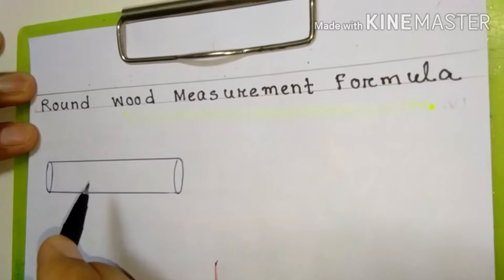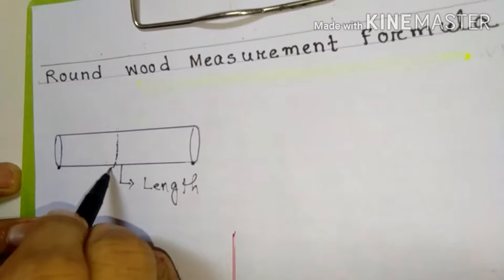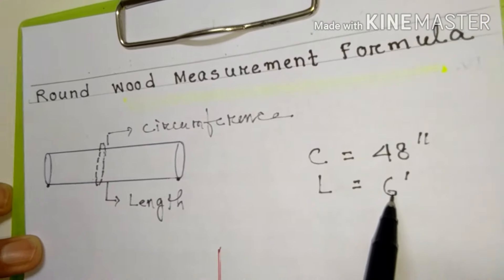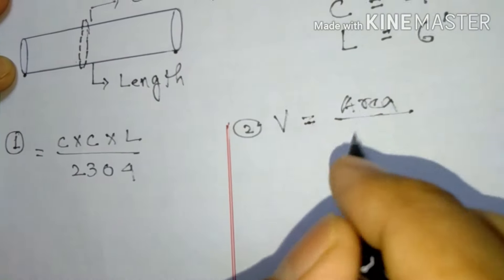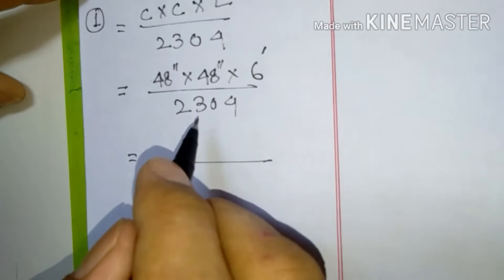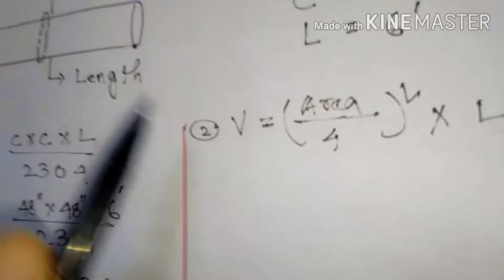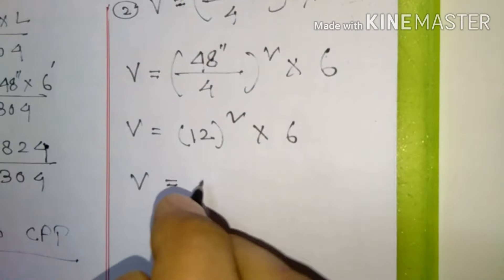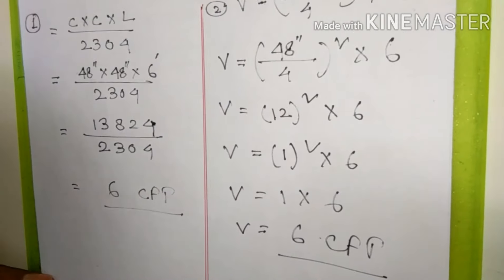Round Wood CFT Calculation. Part -1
Round Wood CFT calculation Part -1// CFT formula/CFT trick/CFT calculator